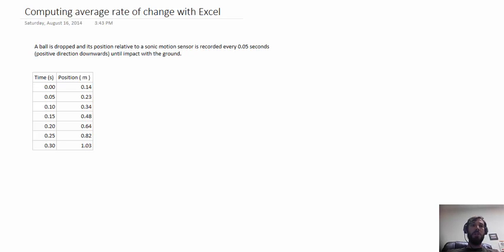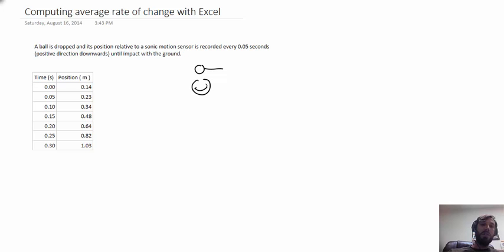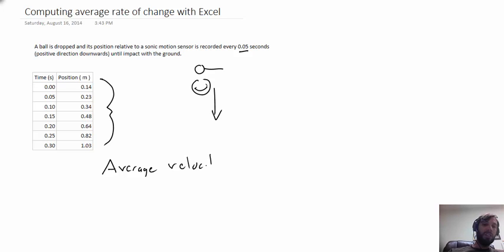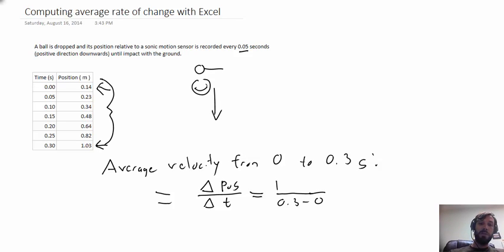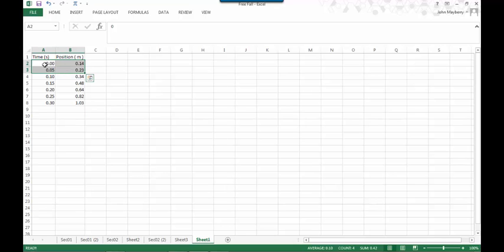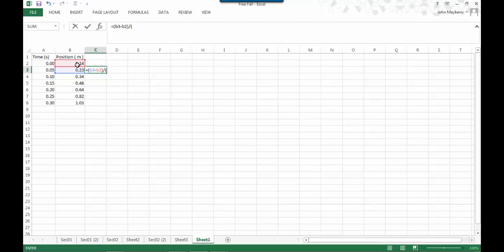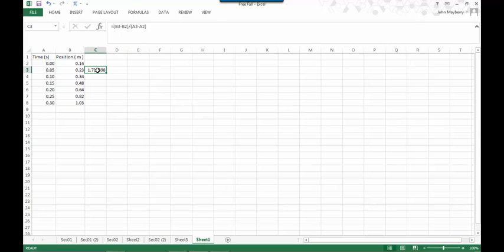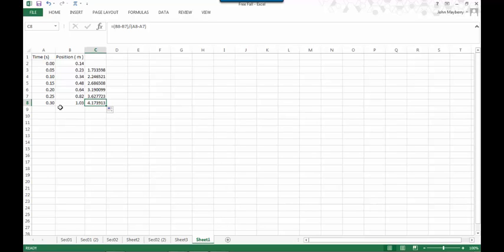Average Rate of Change with Excel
Excel can come in handy when performing repeated computations of average rate of change for a table of values